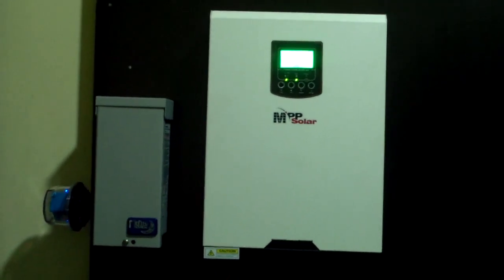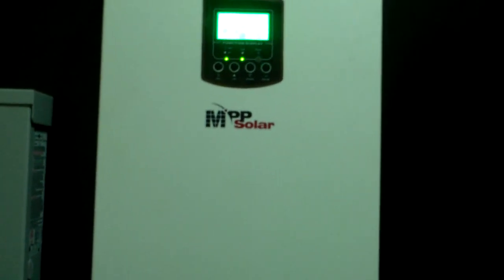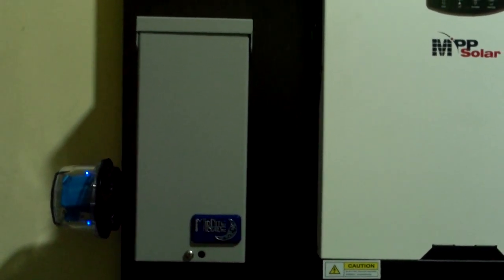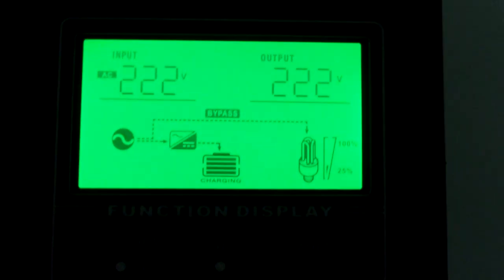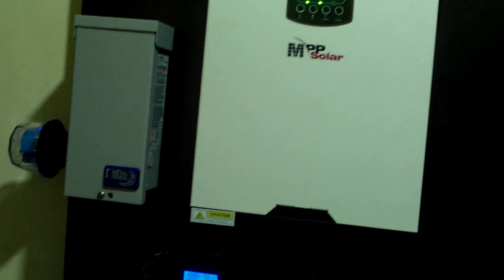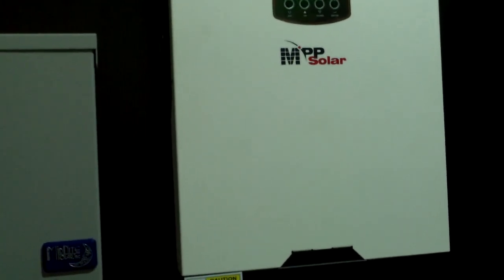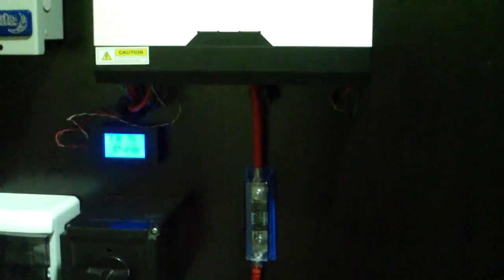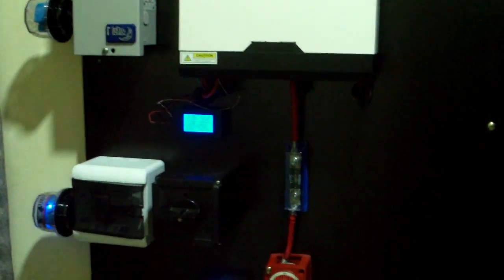25Kwh Tesla Model S Lithium EV Battery with MPPSolar PIP-GE 5KVA PF1 Inverter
25Kwh Tesla Model S Lithium EV Battery   x 4
 MPPSolar PIP-GE 5KVA PF1 Inverter
3Kw Solar Panels  Mono Flames  x 10 Panels
Blue Sea Battery switch x1
500A  Bus bars
4-IN-1 DC meter
4-IN-1 AC meter ( 100A , 0-260V AC)
MNSPD600
MNSPD300AC
Midnite Solar MNPV3 Combiner box
63Amps Rotary switch